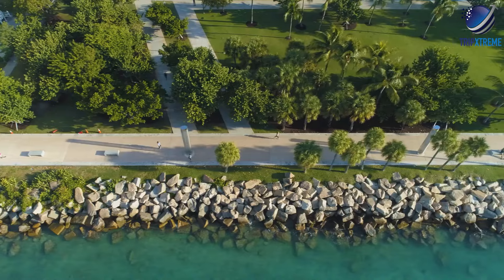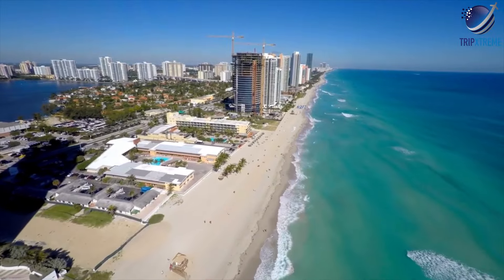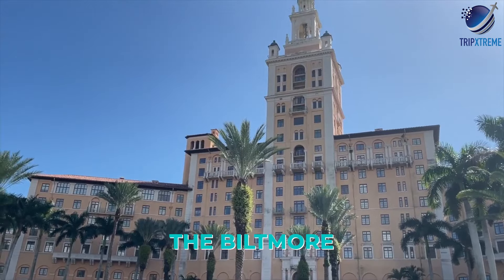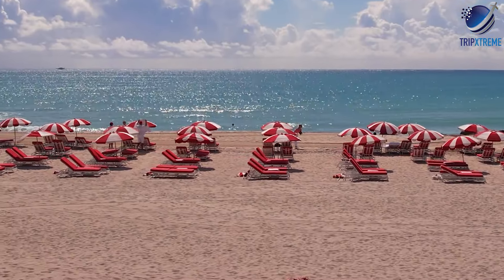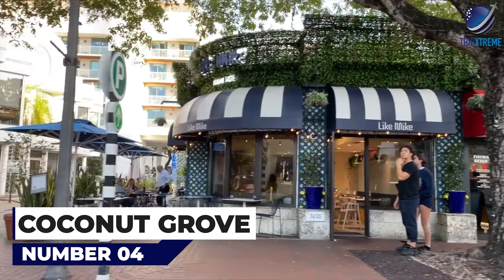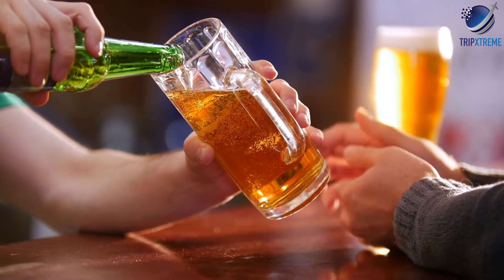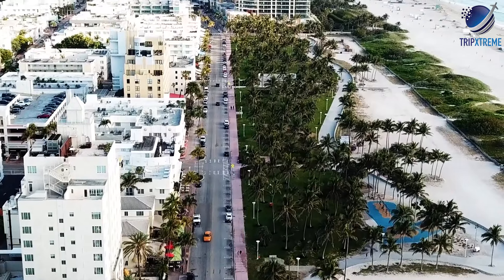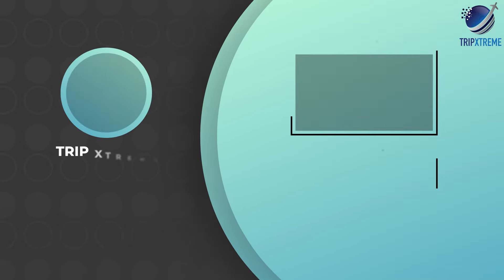Top 10 Best Areas to Stay in MIAMI 2025 | Where to Stay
Planning a trip to Miami in 2025? Discover the top 10 best areas to stay in this vibrant city! From the lively nightlife of South Beach to the upscale charm of Coconut Grove, we’ve got the perfect recommendations for every traveler. Find out where to stay in Miami for the best beaches, dining, and local attractions. Watch now to make your Miami getaway unforgettable!

CHAPTERS:
0:00 Intro
0:41 #10 Sunny Isles Beach
1:18 #9 Bal Harbour
1:49 #8 Coral Gables
2:22 #7 Little Havana
2:56 #6 Mid-Beach
3:31 #5 Downtown Miami
4:12 #4 Coconut Grove
4:48 #3 Wynwood
5:23 #2 Brickell
6:01 #1 South Beach